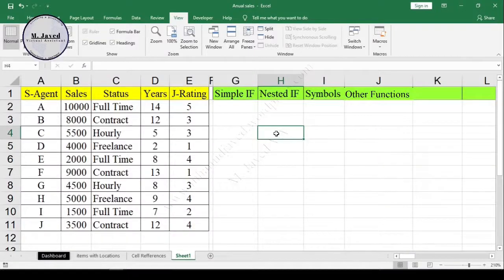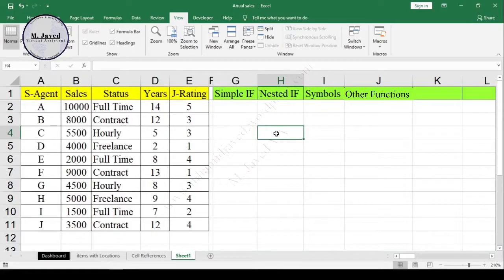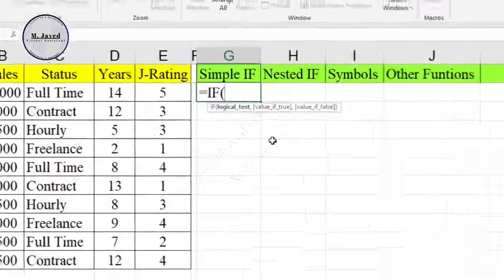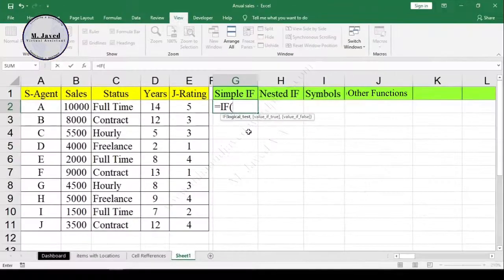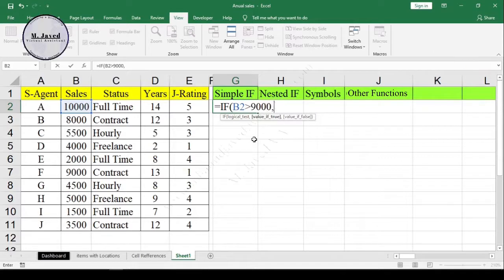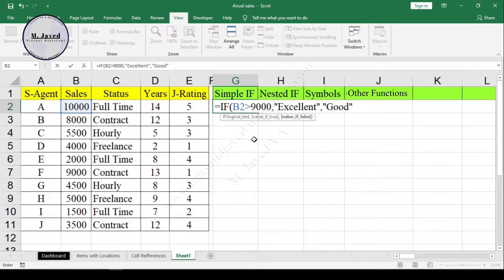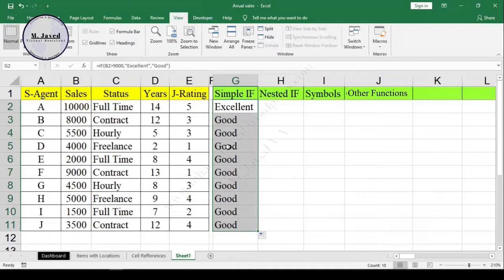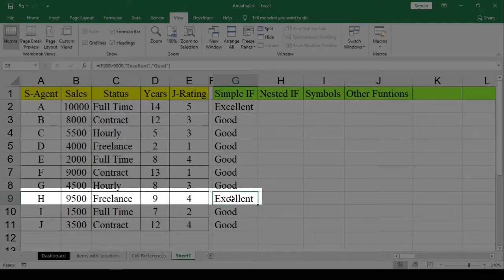Excel – how to use Basic If Statement or Function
Understanding of how to use simple or basic if statement in excel